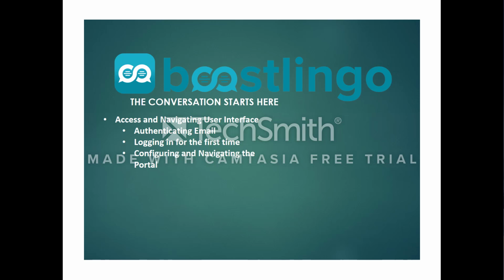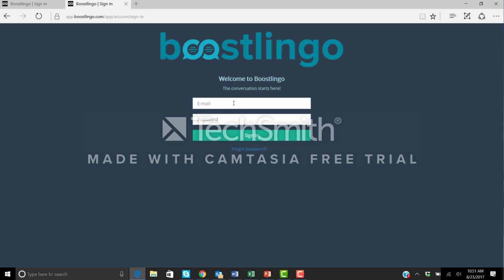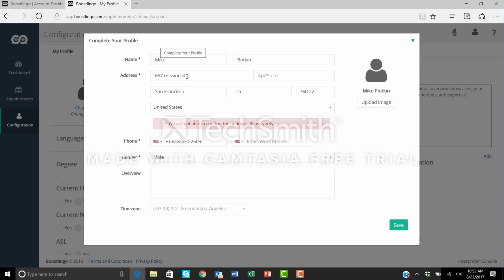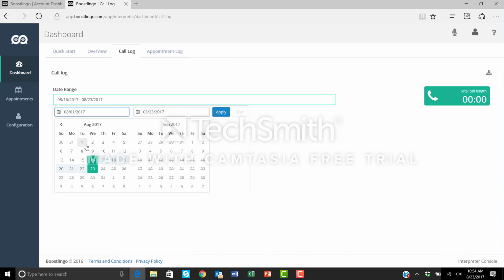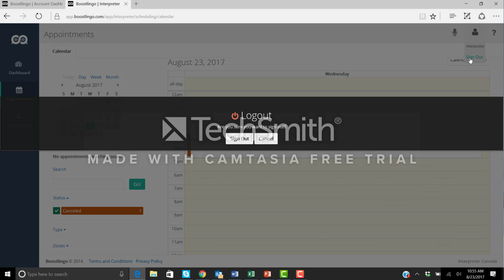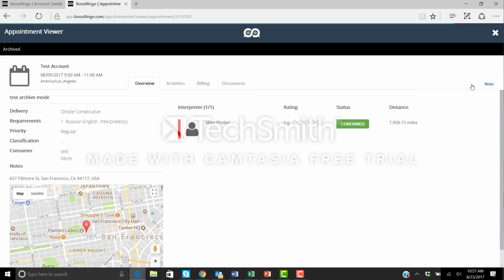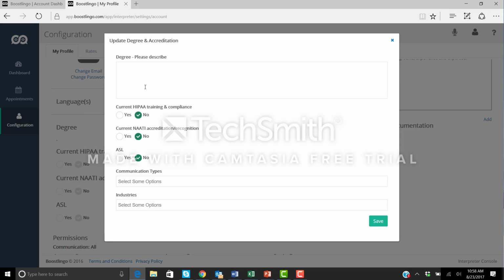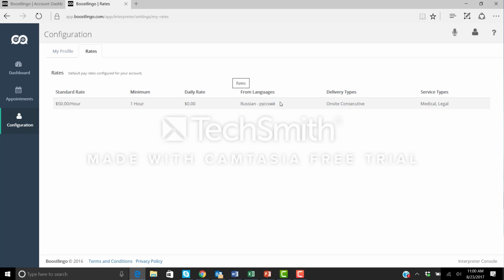Interpreter Training - Appt Workflow